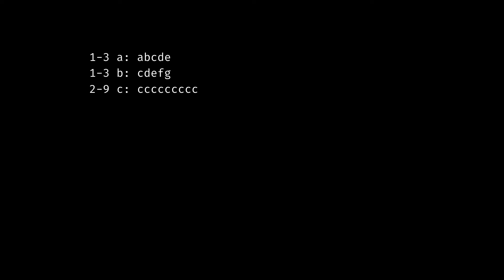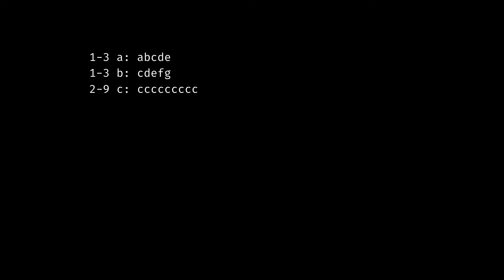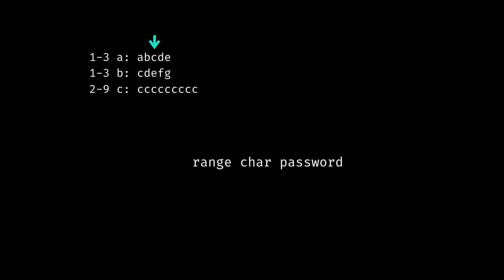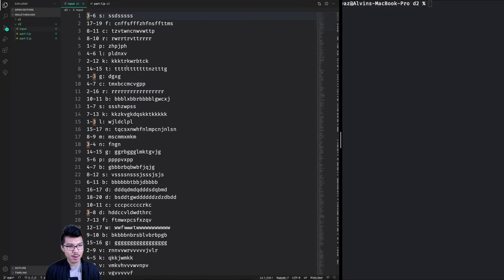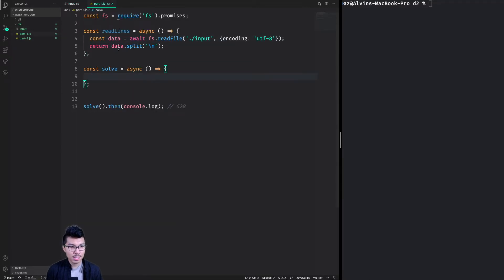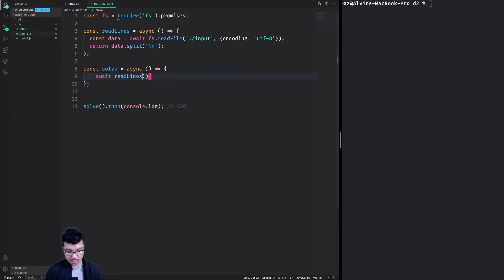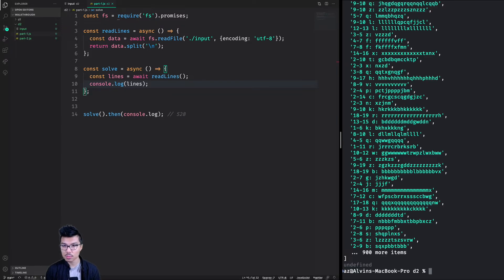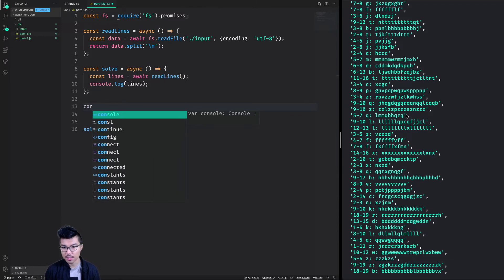Silly Password Validation | Advent of Code 2020 Day 2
This challenge is from Advent of Code 2020.

Table of Contents:
00:00 Part 1 - character count
15:25 Part 2 - either but not both